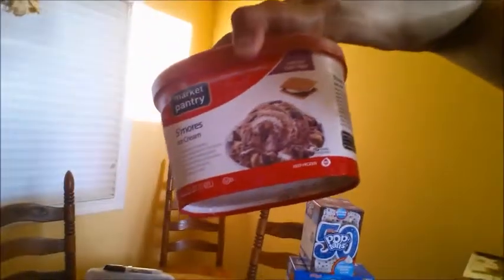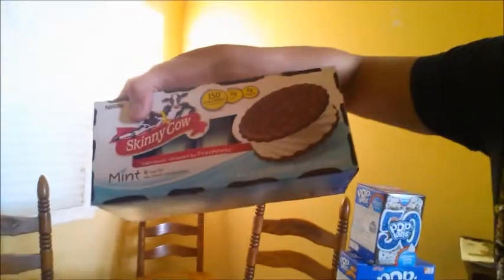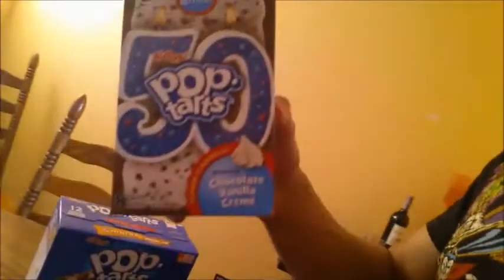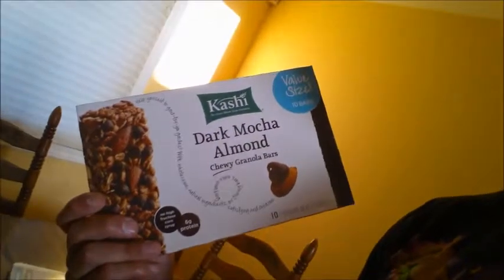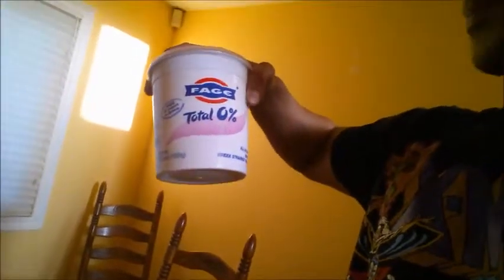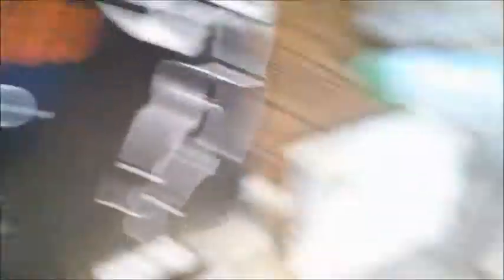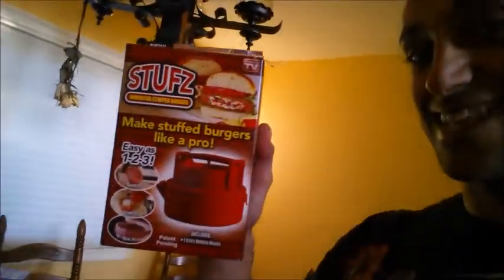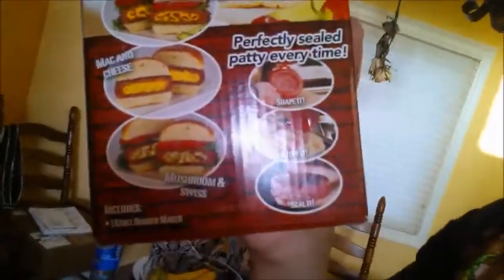Grocery Gains #2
Some Pickups on my refeed day.